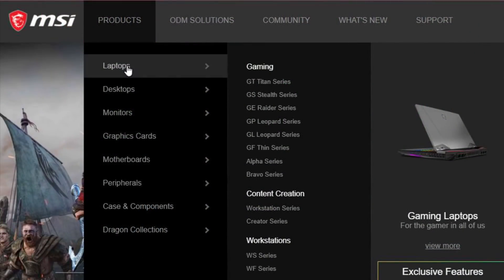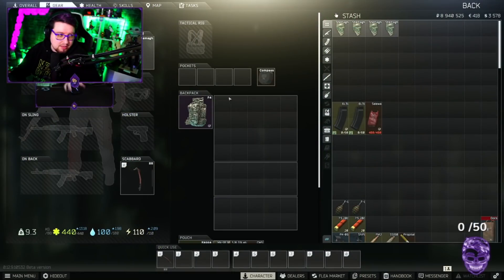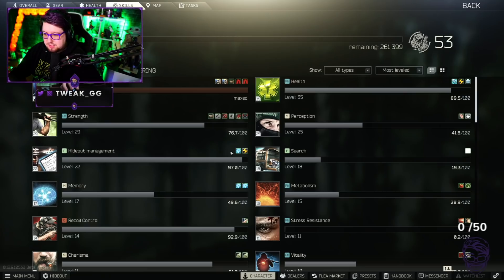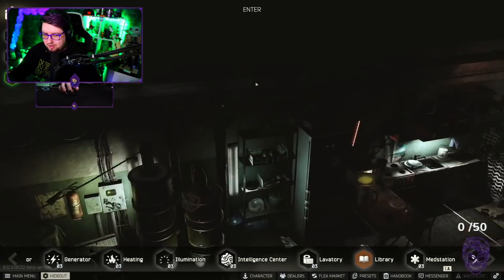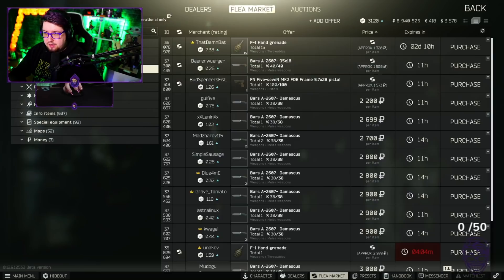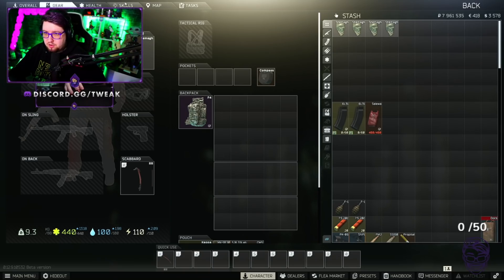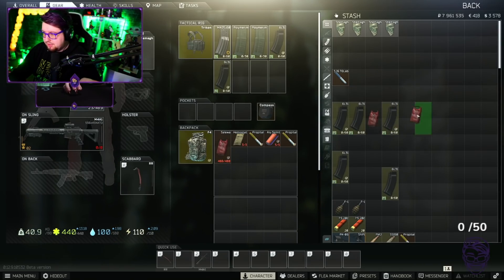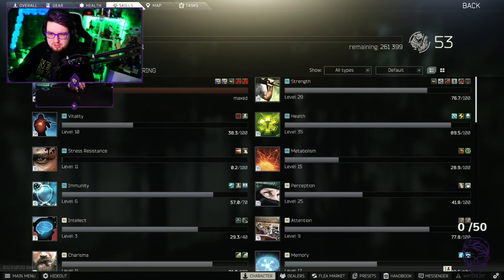HOW TO GET MAX LEVEL STRENGTH + ENDURANCE SKILLS FAST! EASY BEST METHOD | Escape from Tarkov | TweaK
Cheers to my man Kippenbro for showing me the way with this method! Thought I'd help you guys out too. Go drop him a follow